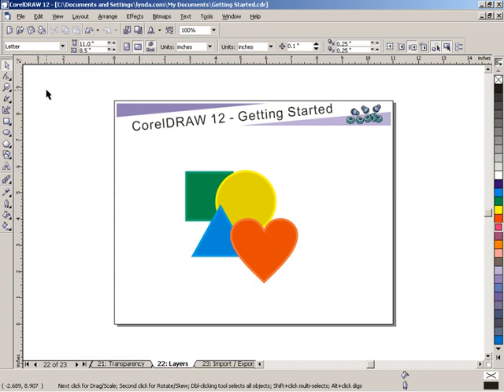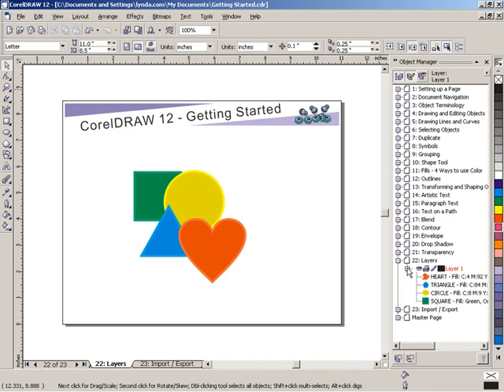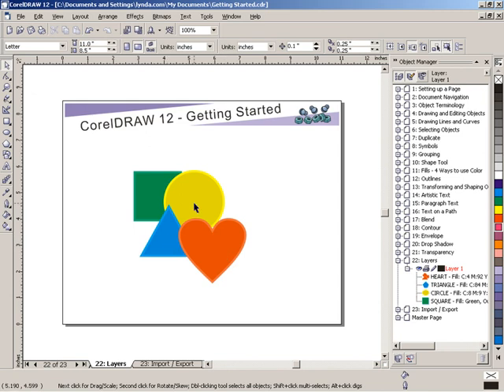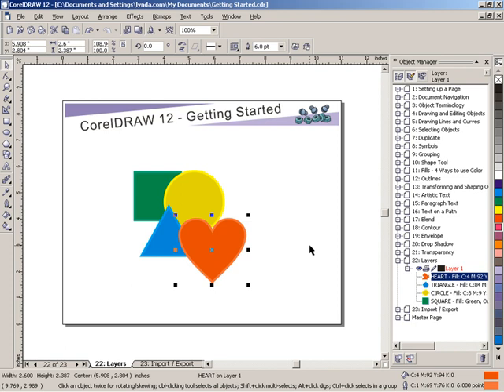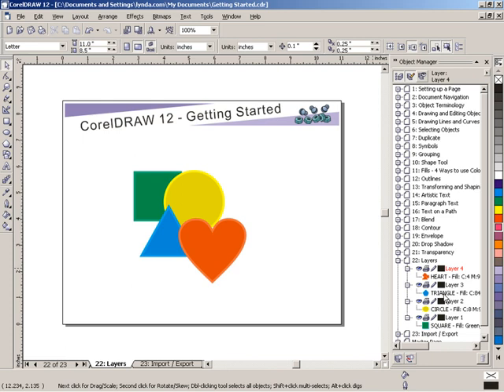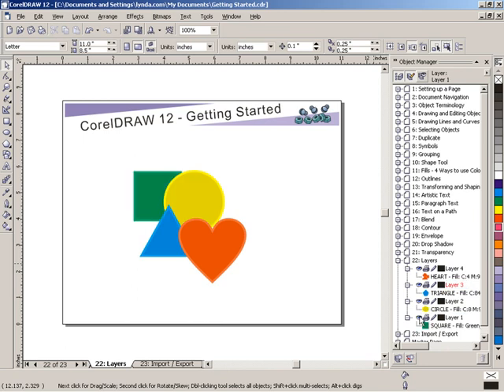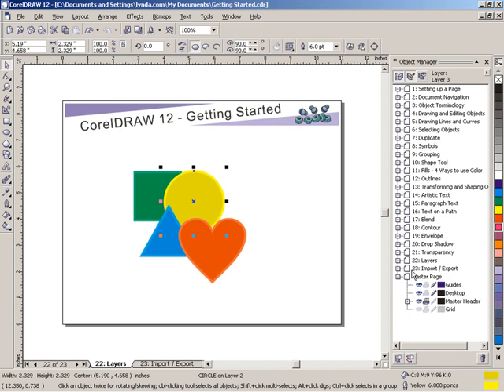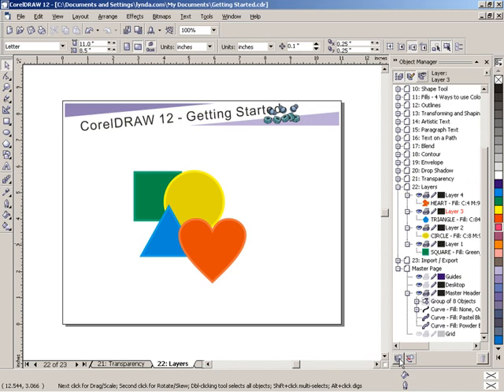How to Work With Layers in Corel Draw - Corel Draw Layer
In this video you can easily learn how to work with layers in corel draw step by step guide.
Layers provide a very effective way to organize the objects you create with CorelDRAW. By using layers, you can reduce your work time, make it easier to handle the job at hand, and increase the accuracy level of your designs.

What type of jobs are suitable for creating in layers?

Multi-page jobs – certain objects that are required to appear and print on all pages and some which are different and need to appear only on individual pages, for example, a wall calendar. The mast head will be common to all pages but the dates will change on each page.
Single page jobs – multiple Bank Cheques for a client company with a common background for the cheque and some other objects unique for each bank, such as the name, bank account, contact information, etc. I use layers when designing my clients’ cheques for multiple banks to their distribution of dividend warrants among their shareholders.

5 Best Free Email Blast Marketing Services Provider 2016